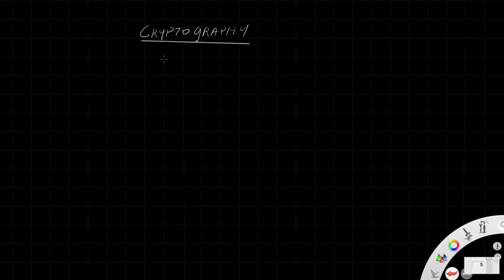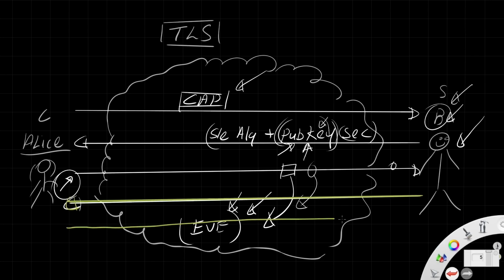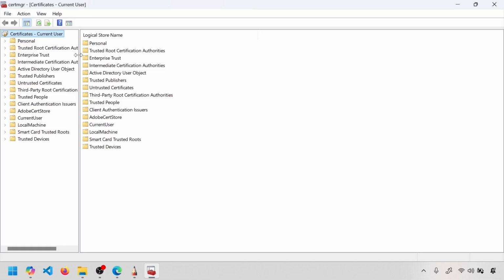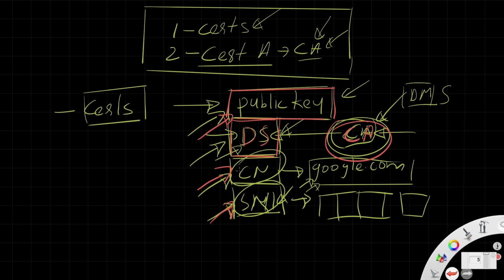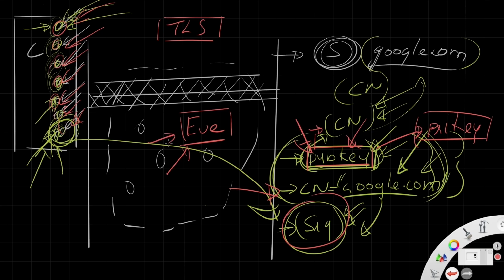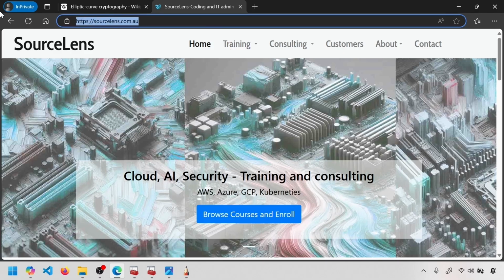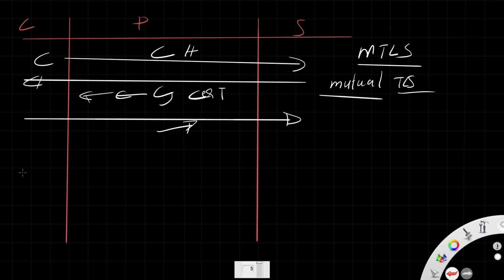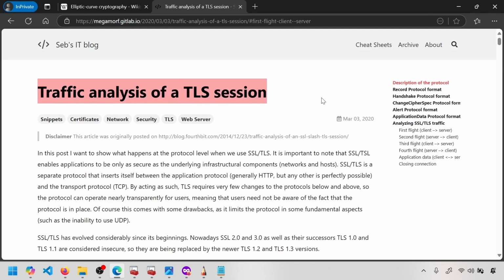Transport Layer Security (TLS) - Part 9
Link for the entire course:
    DECEMBER2025

In this lesson we will be discussing about TLS. TLS is a cryptographic protocol that ensures secure communication over networks. We will be seeing Certificate Authority, TLS handshake etc.